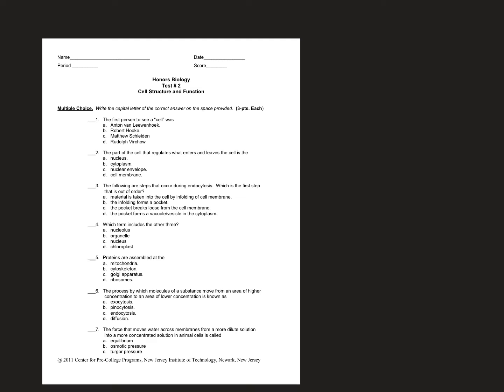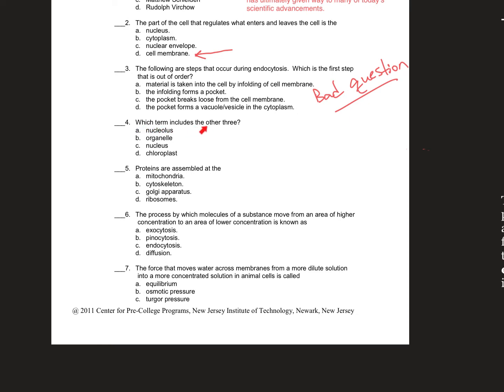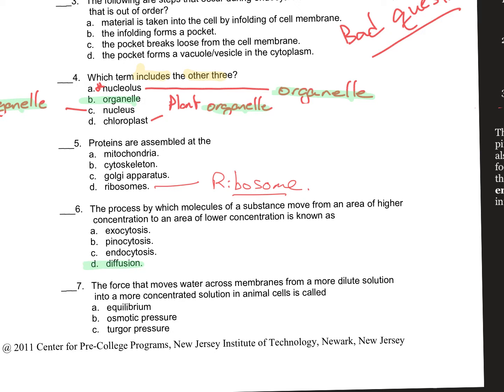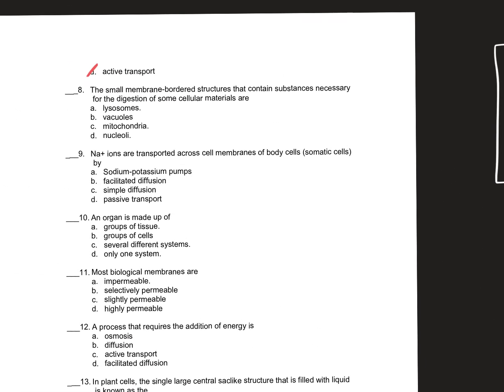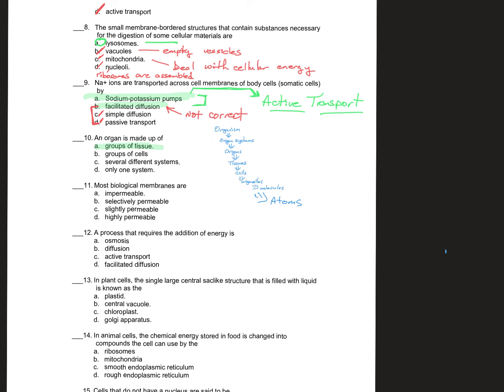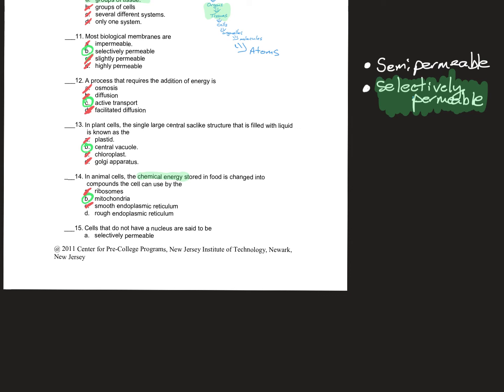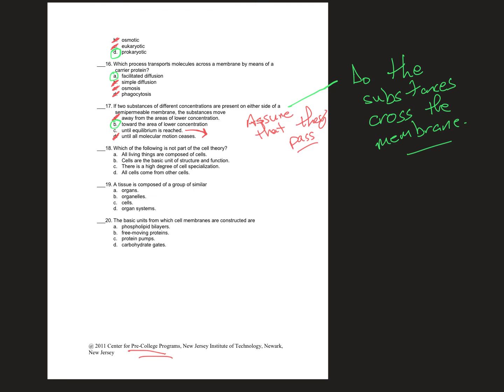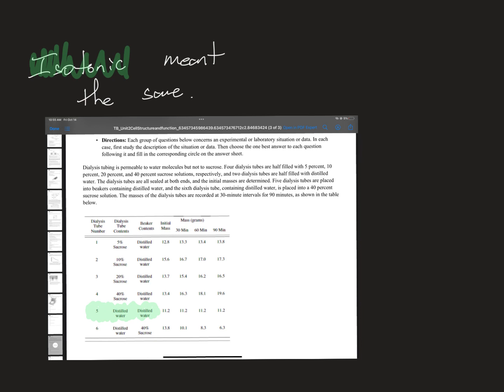Honors biology test item analysis